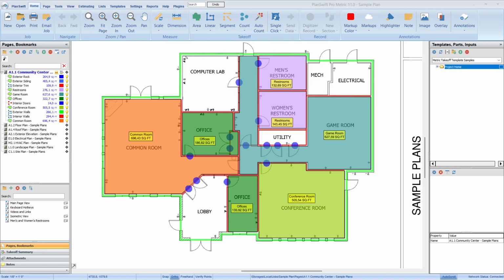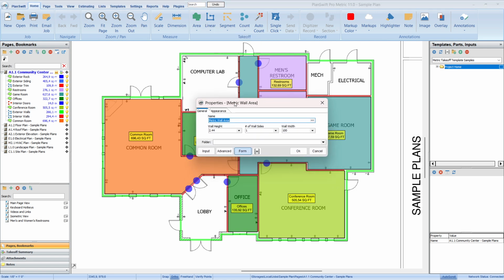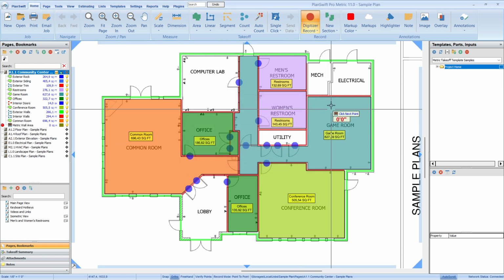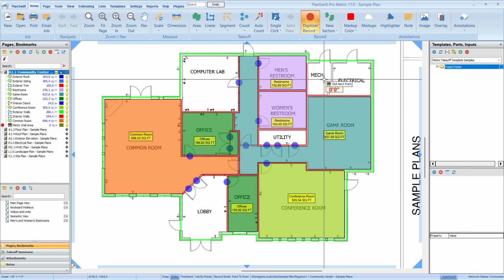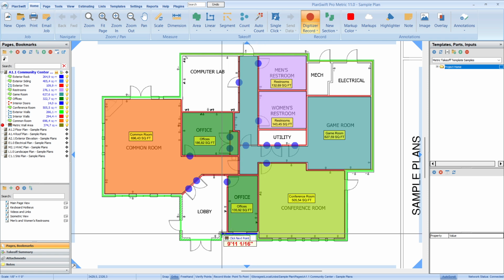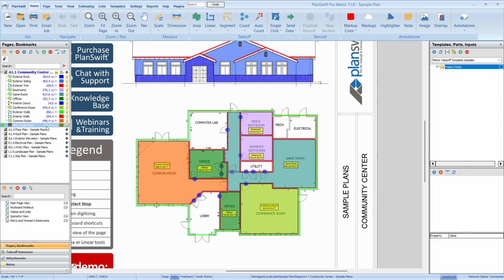How To MEASURE WALL AREA In PlanSwift (QUICK & EASY) 2026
In this video, I'll show you how to measure wall area in PlanSwift. This is a complete guide on how to calculate the area of walls quickly and accurately in your PlanSwift projects in 2026. If you want to measure wall surfaces for estimates or planning purposes, this quick and easy tutorial will walk you through the process step by step.